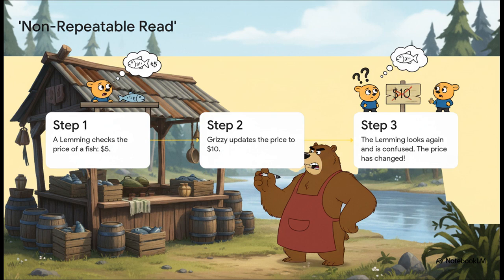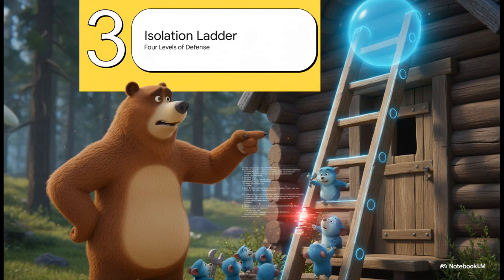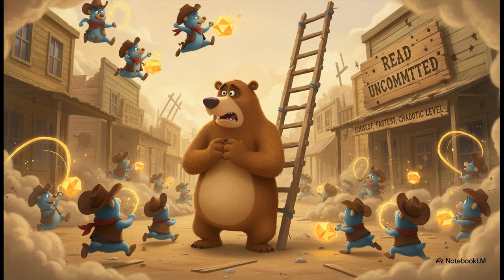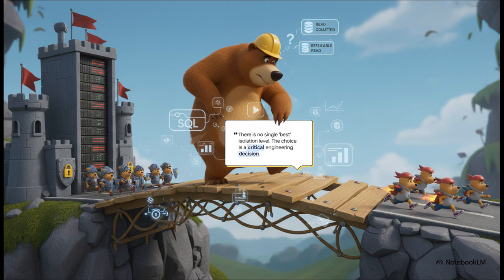SQL Isolation AC(I)D